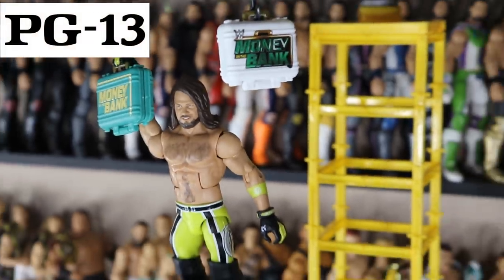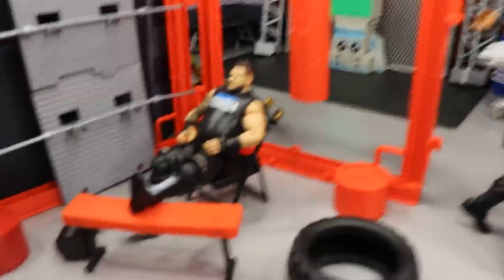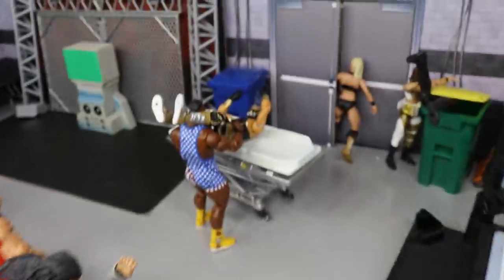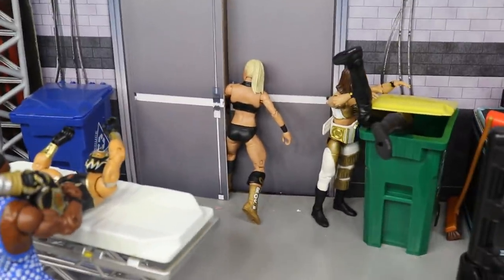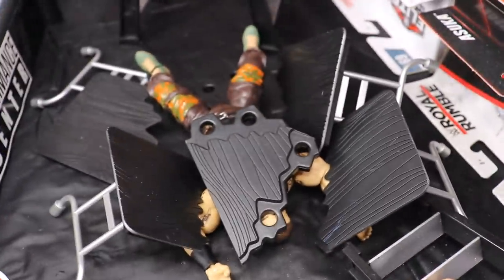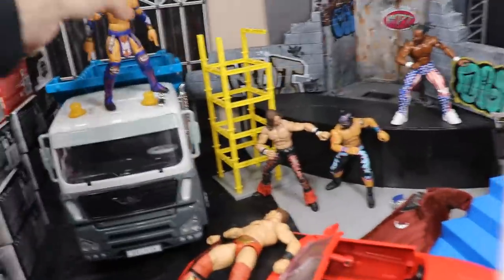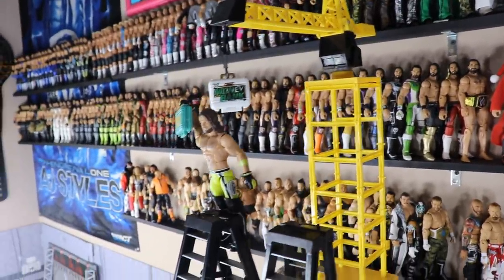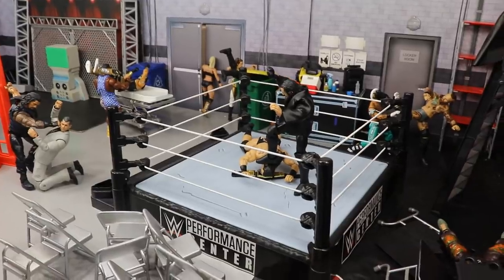WWE ACTION FIGURE SETUP! MONEY IN THE BANK 2020!